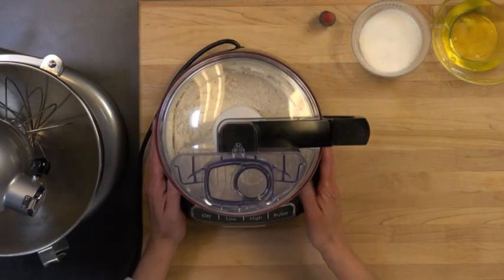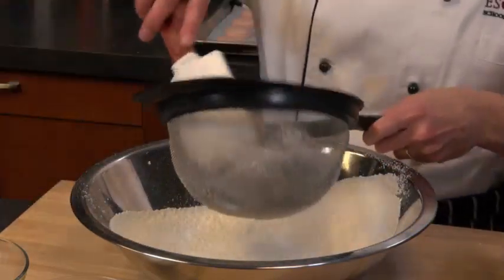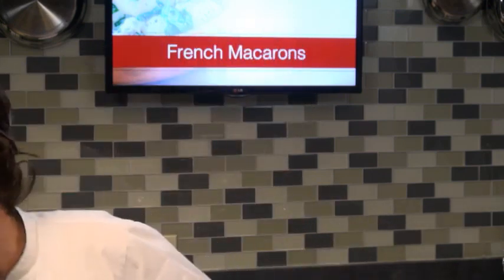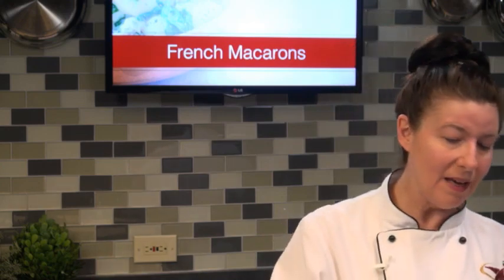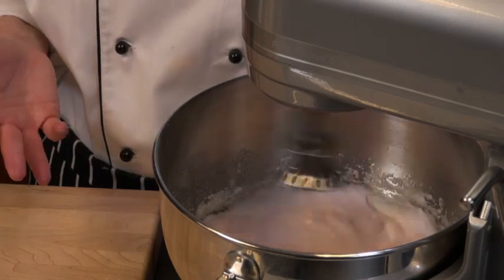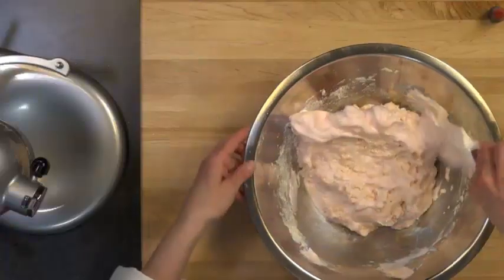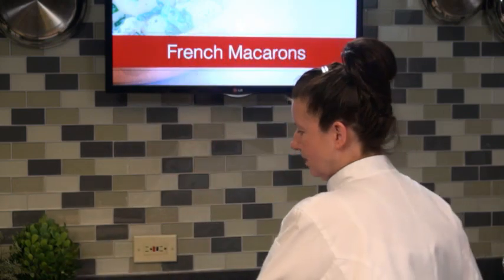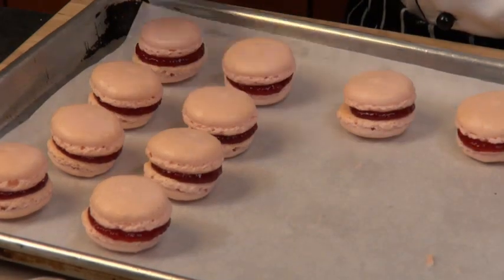How To Make French Macarons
Grab your gear and follow along with our pastry expert as she shows you how to make French macarons in this online baking class. Once you know the recipe, there’s no stopping all the delicious creations you can create!

Ingredients
5 oz. powdered almonds
8 oz. confectioners’ sugar
4 oz. egg whites
1.6 oz. granulated sugar
Food coloring and filling as desired

Directions
1. Blend the almonds and confectioners’ sugar in a food processor for 5 minutes and sift.
2. Whip the egg whites and ½ the sugar until soft peaks form and then add the rest of the sugar and whip to a firm peak, add color if desired at this time.
3. Fold the egg whites into the sugar mixture. Pipe using a plain tip about 1 ½ inch in diameter on parchment or a silicone mat. Let stand for 10-15 minutes before baking.
4. Bake at 320 degrees for 15-25 minutes. Test by touching the top and if the macaroon barely moves from side to side remove from the oven.
5. Sandwich together with desired fillings.

Chocolate Macarons

Ingredients
5.2 oz. powdered almonds
8.4 oz. confectioners’ sugar
0.67 oz. cocoa
1.6 oz. granulated sugar

Directions
1. Prepare the formula the same processing the cocoa with the powdered almonds and confectioners’ sugar.
2. Sandwich the baked macarons together with ganache or chocolate filling.